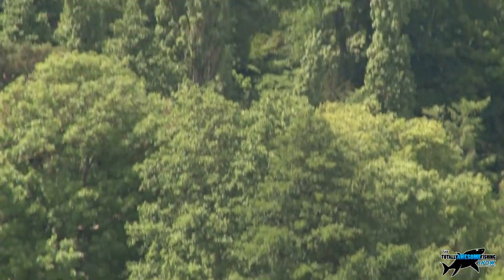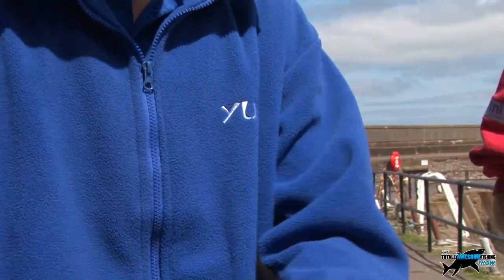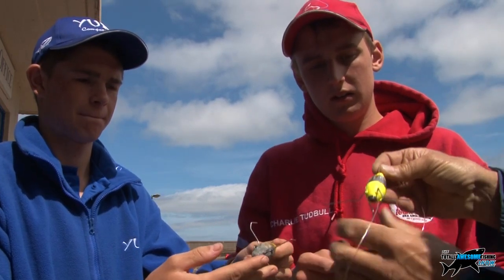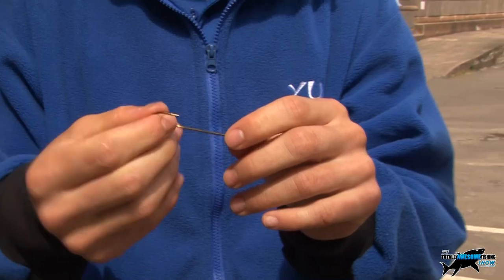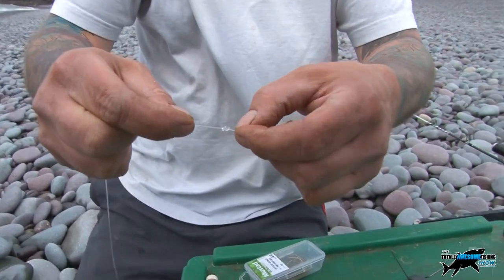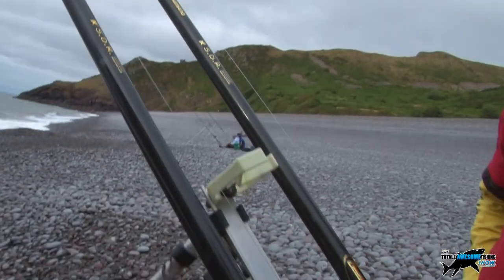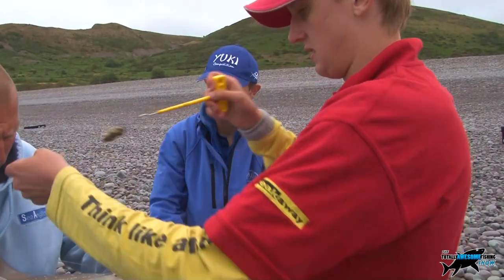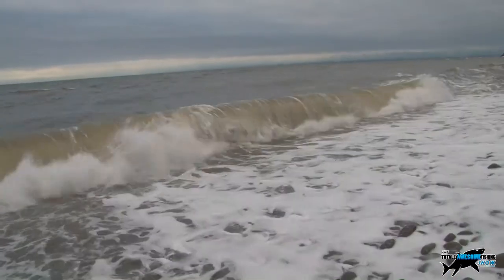Beach fishing tips (Part 5) - Storm Beaches - The Totally Awesome Fishing Show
This time Graeme Pullen from The Totally Awesome Fishing show takes you down to Minehead to speak to West Coast Tackle shop manager Craig Butler. Graeme gets some top beach fishing tips from England Youth Internationals Keelan Owen and Charlie Tudball. Featuring some good tips on basic sea rigs, and they put them to good use with some good sized Smoothounds.

▬▬▬▬▬▬▬ SOCIAL MEDIA ▬▬▬▬▬▬▬

▬▬▬▬▬▬▬ ABOUT TAFISHING ▬▬▬▬▬▬▬

▬▬▬▬▬▬▬ TAOUTDOORS ▬▬▬▬▬▬▬